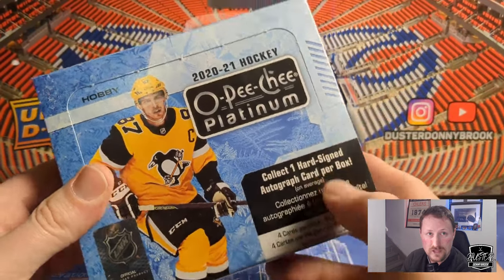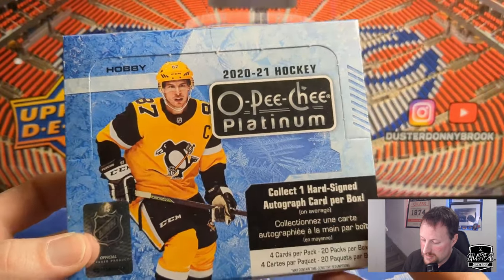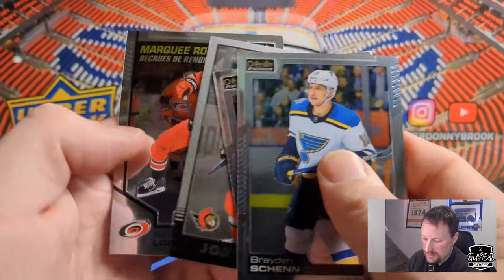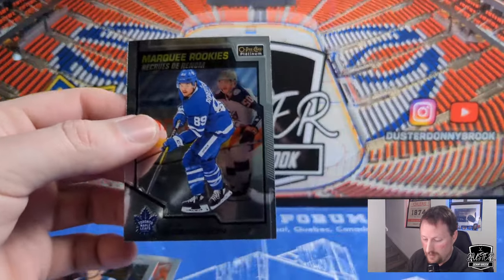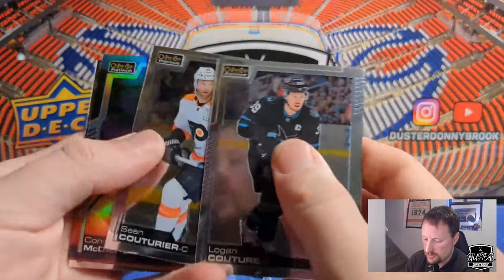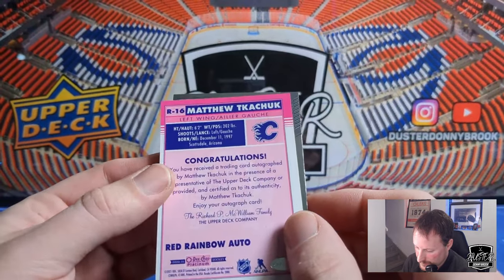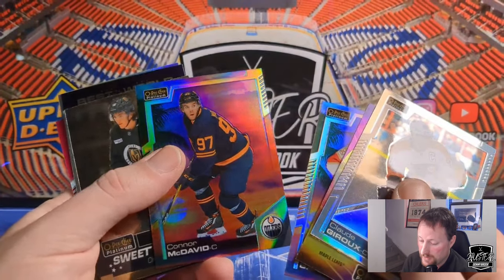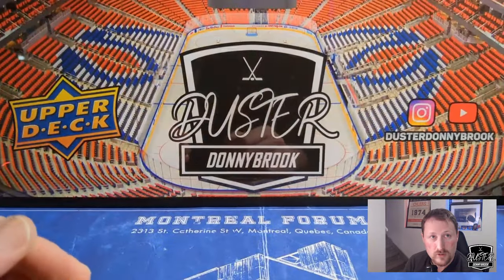Mixed emotions. You'll see. Upper Deck 2020-21 Opeechee Platinum hockey box opening.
As an Oiler fan, I'm not quite sure how to feel about the hit in this box. Local Card Shop had this set aside for a break that didn't sell out, so it wound up back on the shelf. For only $275 Candian Loonskies it is mine.